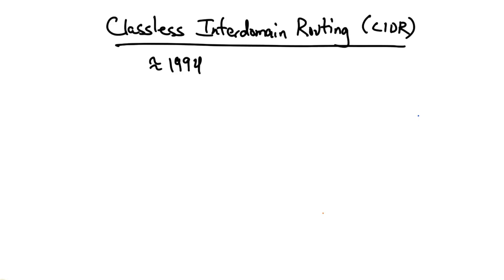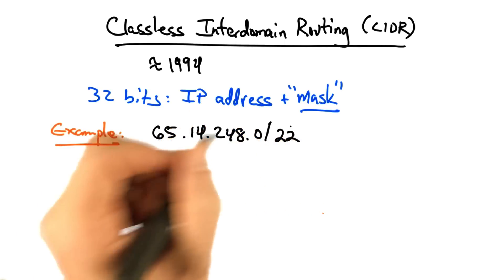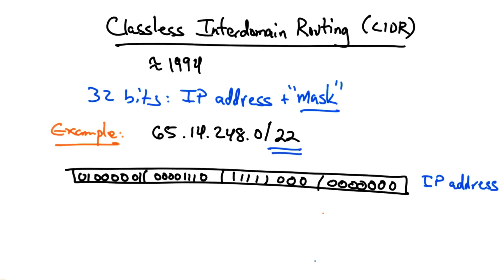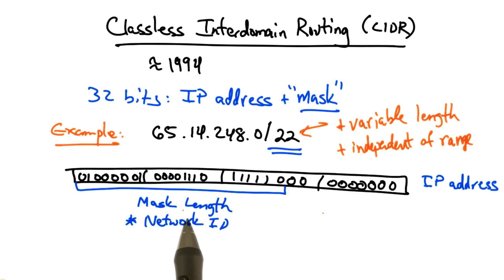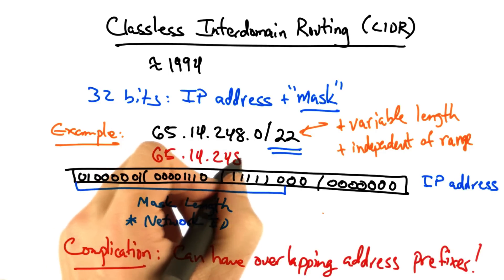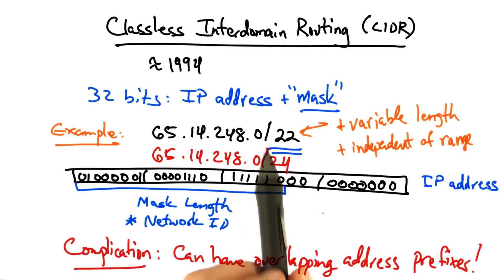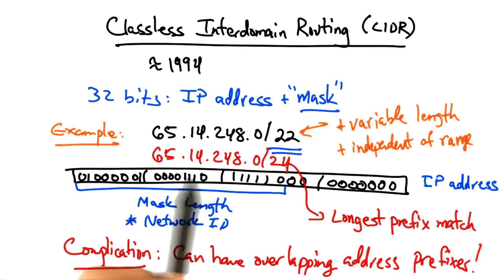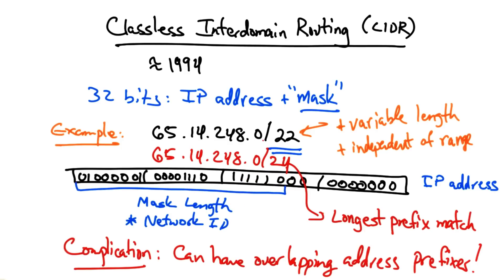Classless Interdomain Routing - Georgia Tech - Network Implementation